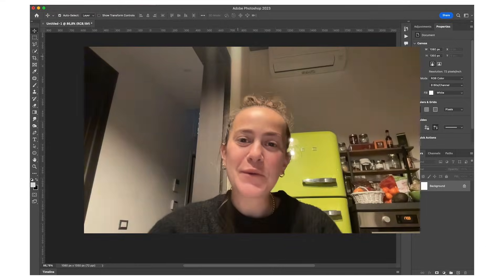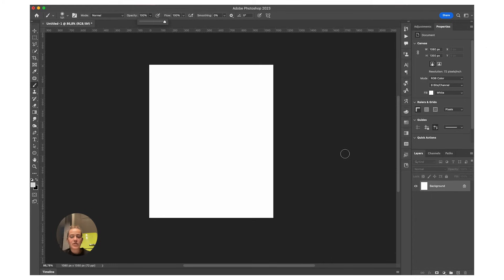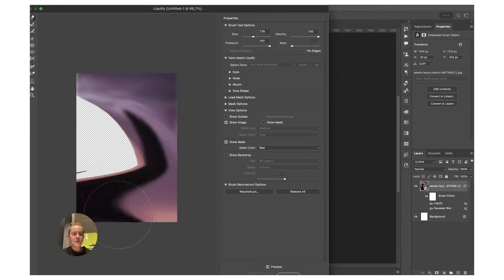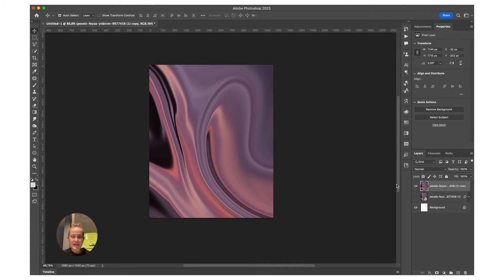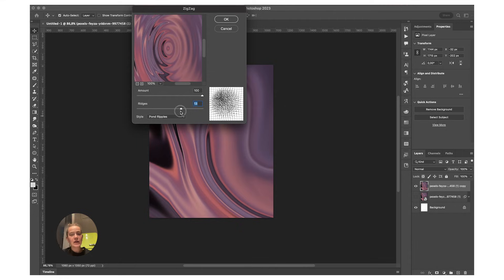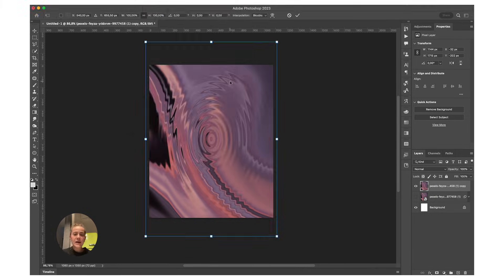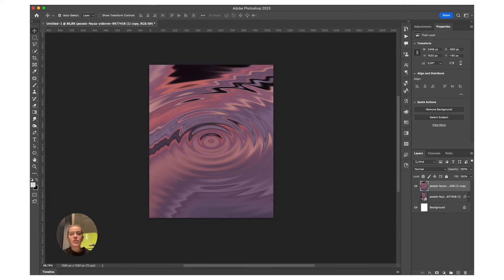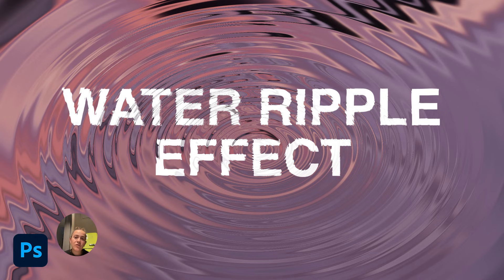WATER RIPPLE EASY EFFECT TUTORIAL | ADOBE PHOTOSHOP